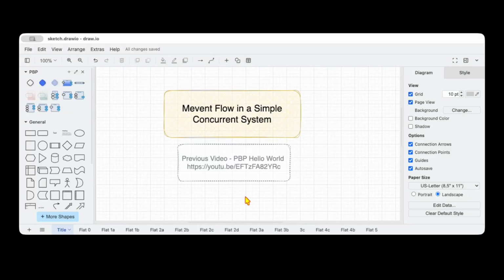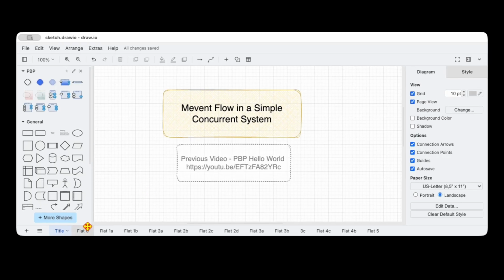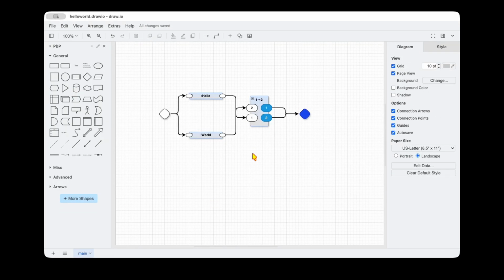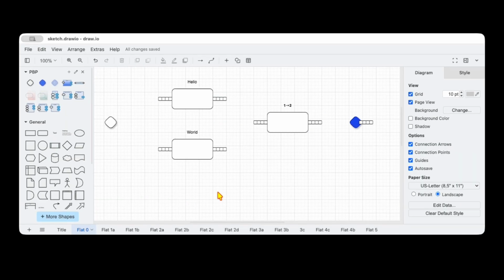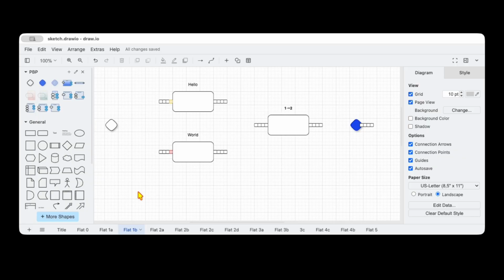Mevent Flow in HelloWorld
Mevent Flow in a simple - Hello World - system.